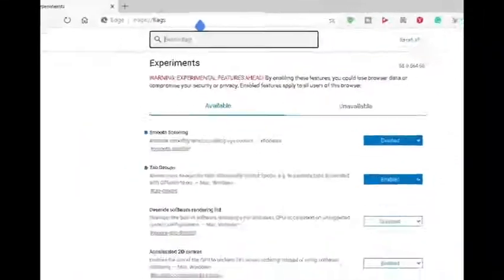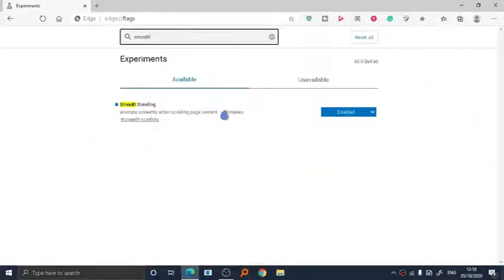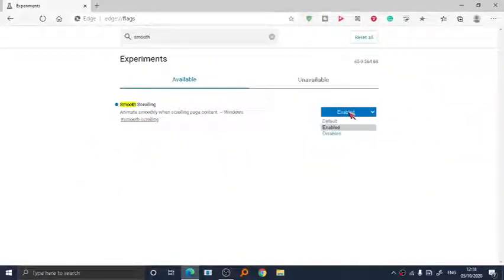how to enable smooth scroll in edge chromium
Link: edge://flags

timestamp:
0:00 intro
0:19 opening
0:26 open edge chromium
0:37 type the url
0:48 search: smooth
0:55 enable smooth scroll setting
0:59 restart browser
1:27 demonstration (result)
1:42 ending
1:50 outro